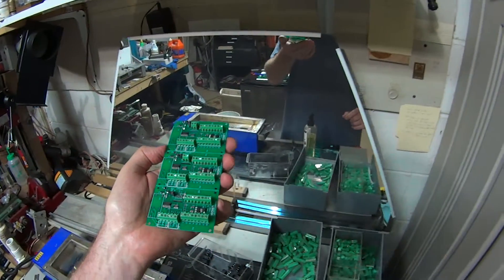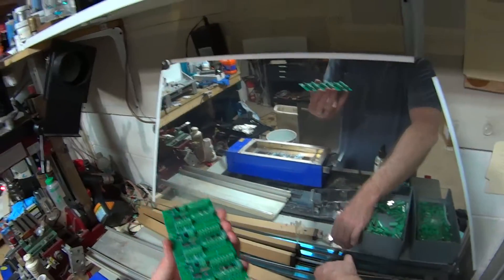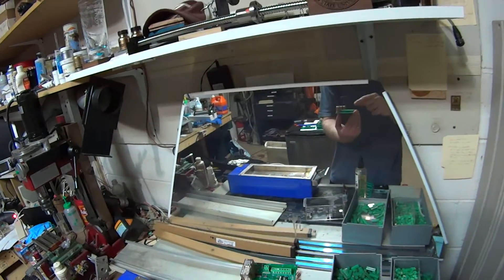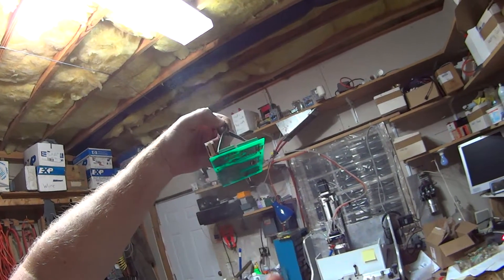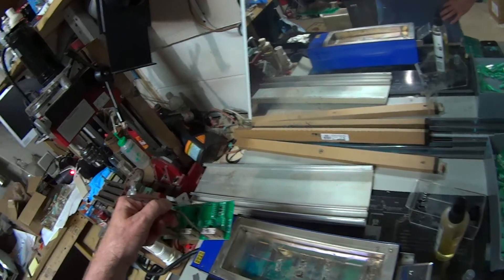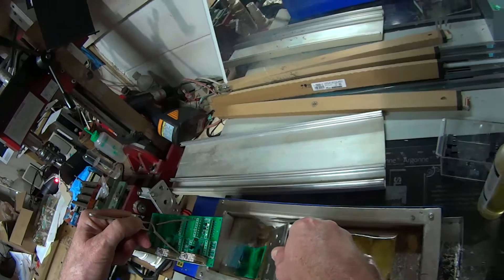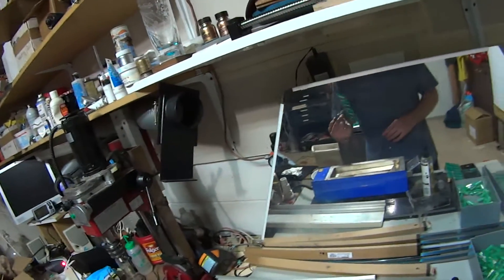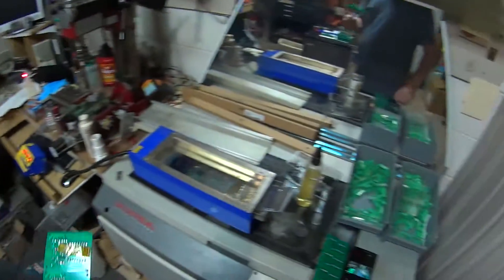Introduction to Dip Soldering of through-hole components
Demonstration of dip soldering of through-hole components on a printed circuit board.  I apologize sometimes the camera was not actually looking at the right spot.  It was a Sony Action cam on my head.